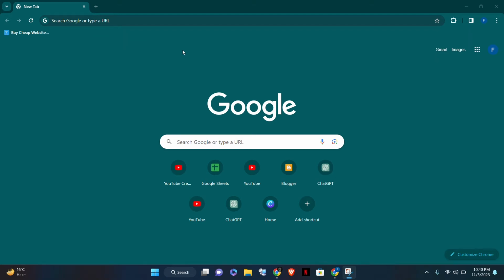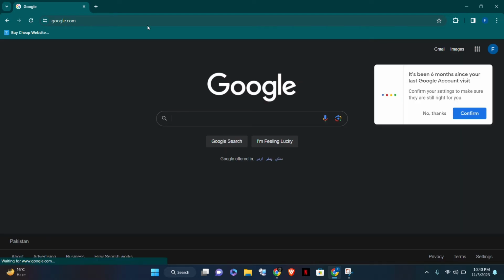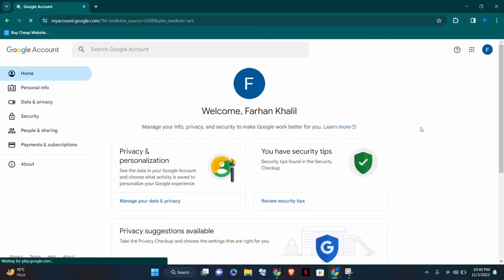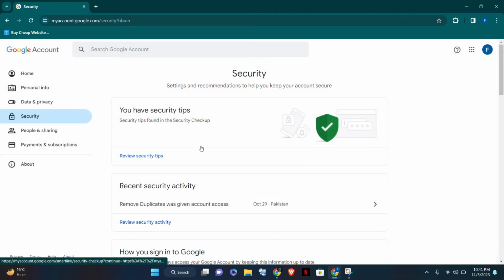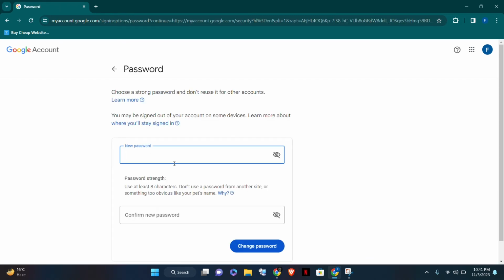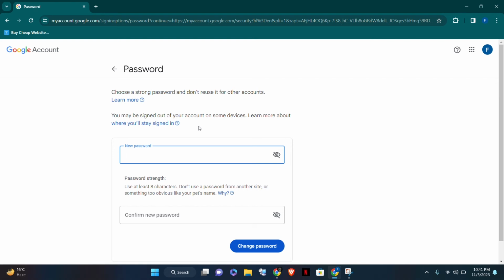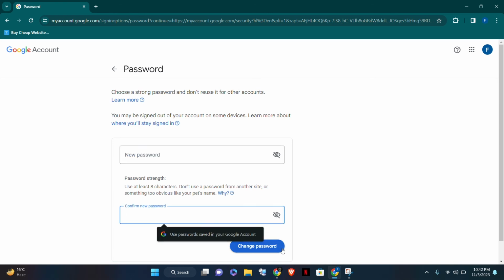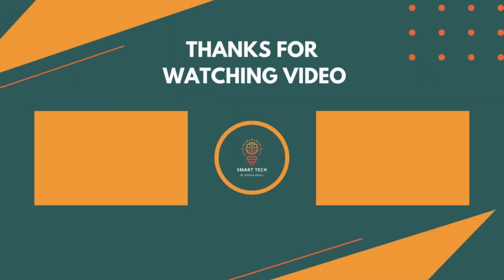Google Password Change – Complete Guide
In this video, discover how to change your Google Account password with a comprehensive, easy-to-follow guide. Keeping your Google account secure is essential, and updating your password regularly is a smart way to protect your personal information. This tutorial walks you through the entire process, from accessing your account settings to successfully updating your password for enhanced security. Ideal for anyone looking to improve account safety, this step-by-step guide ensures you can complete the process in minutes. Don’t miss out on making your account more secure!